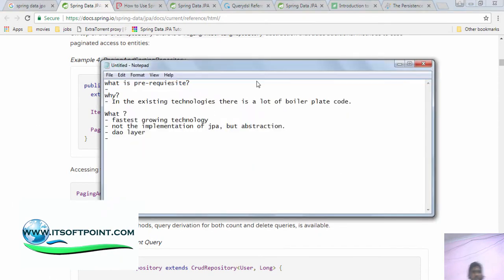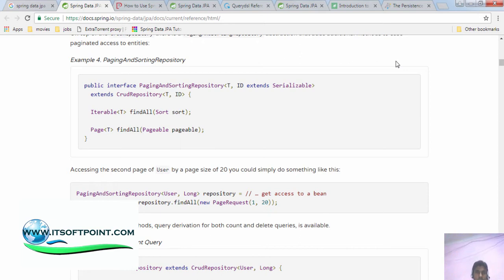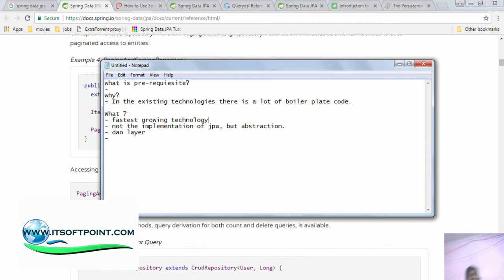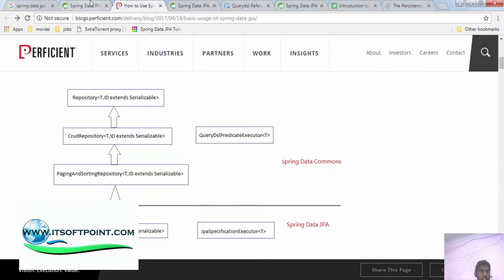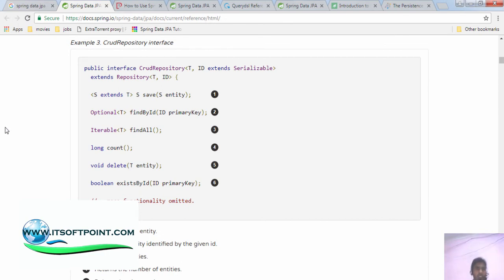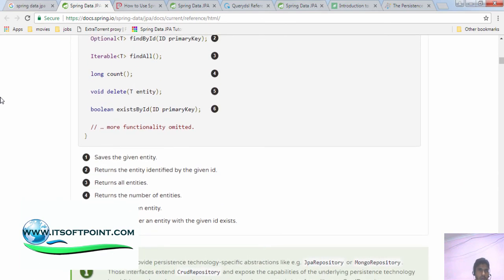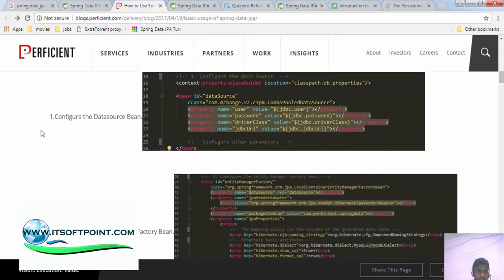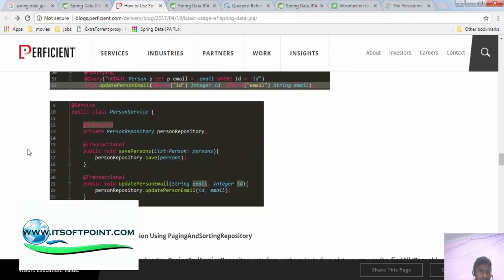spring data jpa part1 - introduction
Introduction and basic understanding about why spring data jpa and what spring data jpa is.